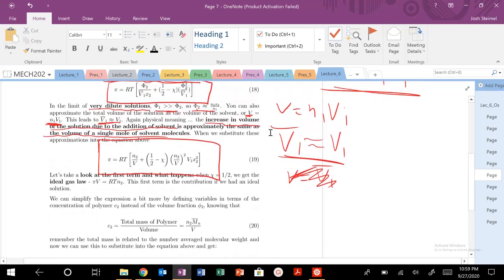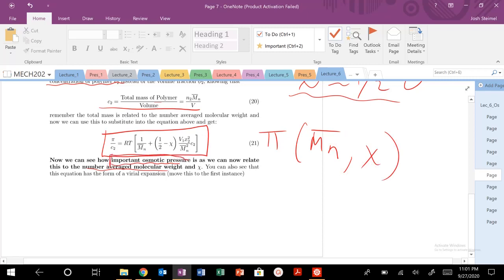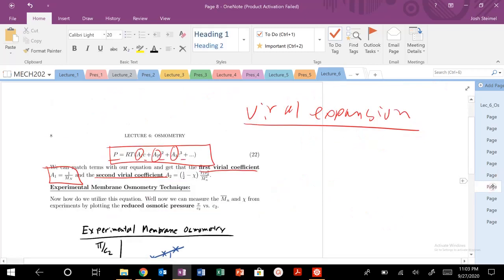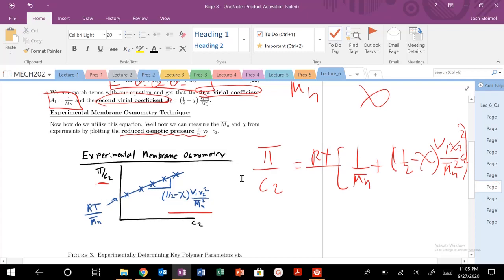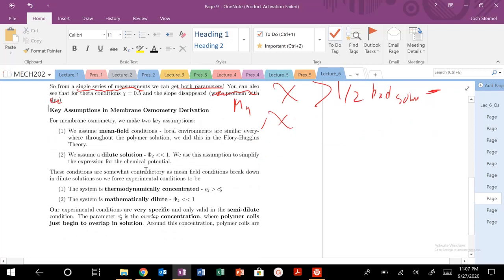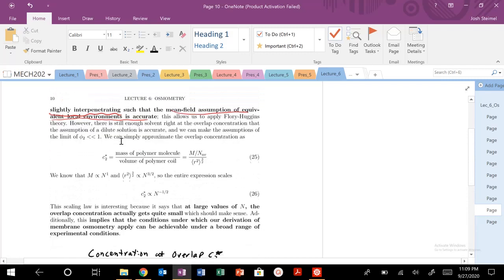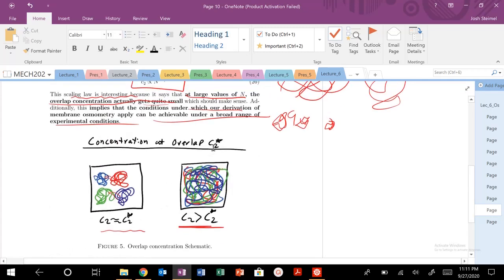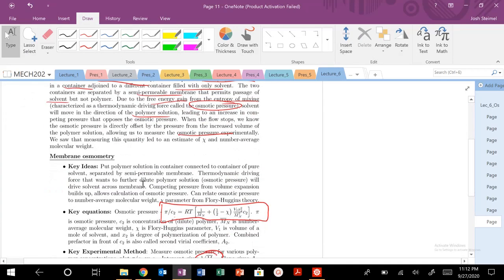Lecture 6: Measuring Number Averaged Molecular Weight and Chi Parameter from Membrane Osmometry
Measuring the Number Averaged Molecular Weight and Chi Parameter from Membrane Osmometry measurements